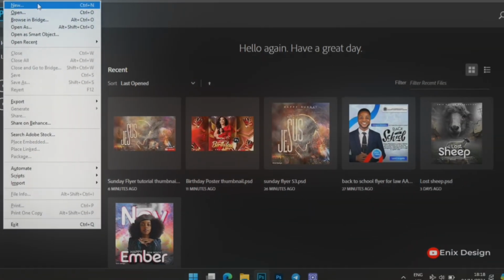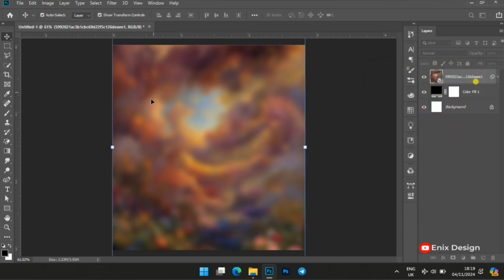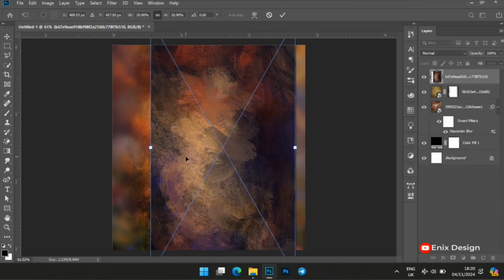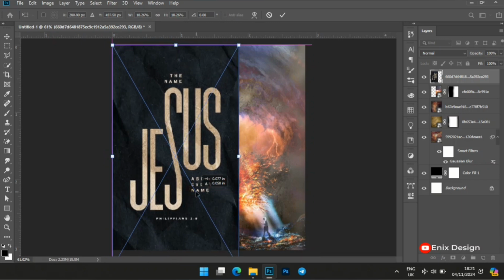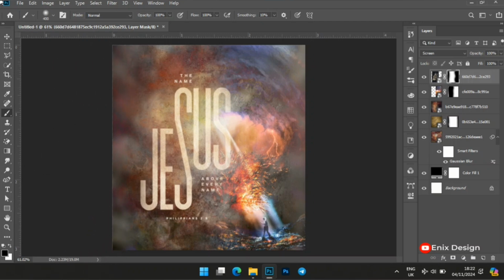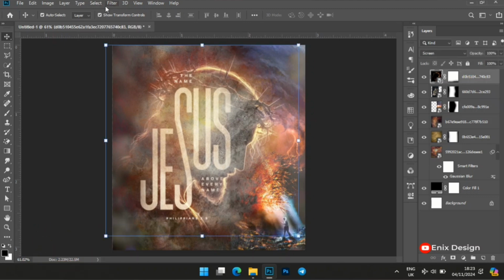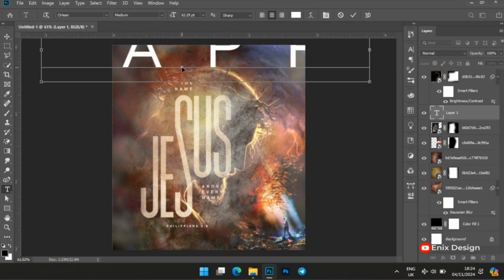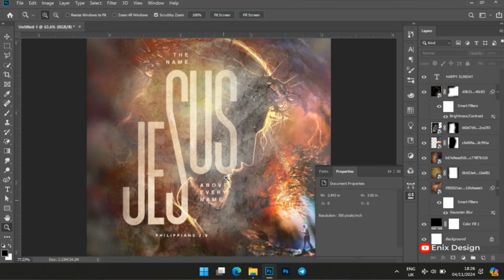Create a stunning Sunday flyer in minutes!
This is a tutorial video on how to make a
eye-catching creative flyer. Created on Adobe Photoshop. This tutorial is an easy step by step on how to create yours too. Follow the steps and recreate yours.